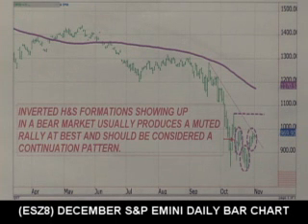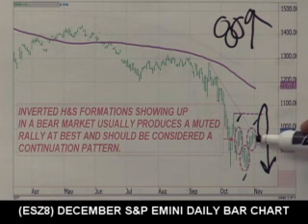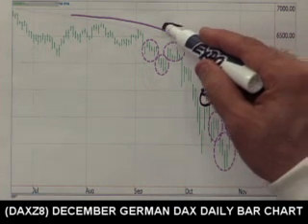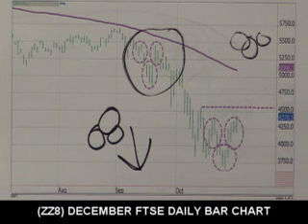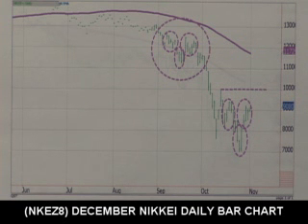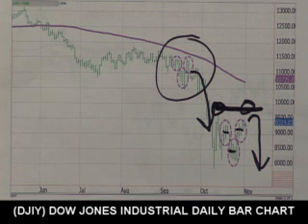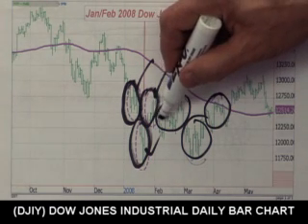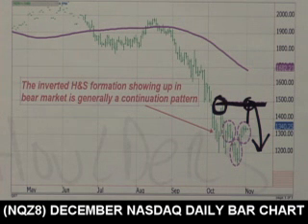11/04/08 S&P, Emini & Futures Recommendations